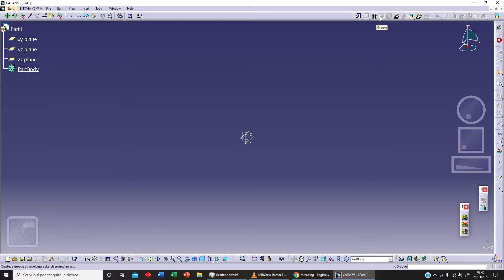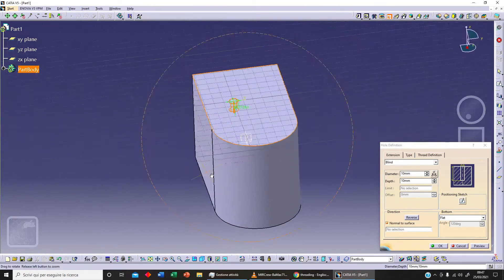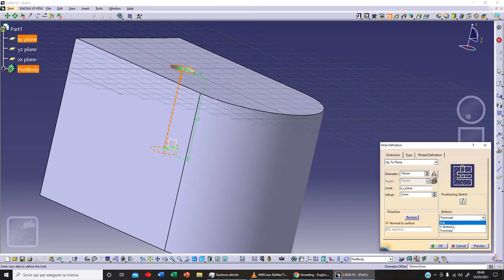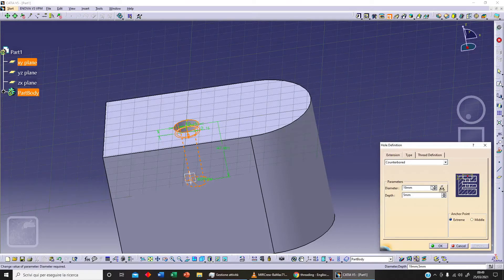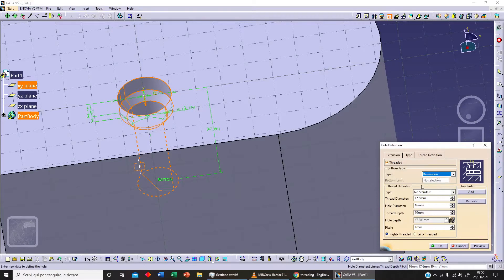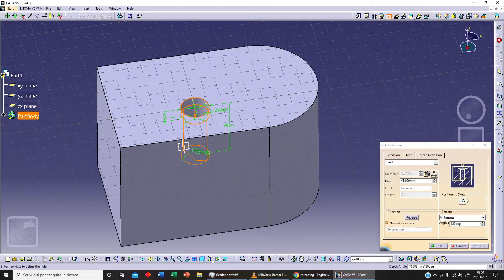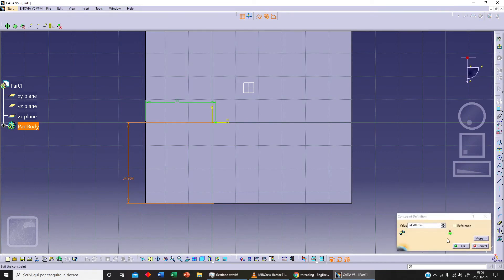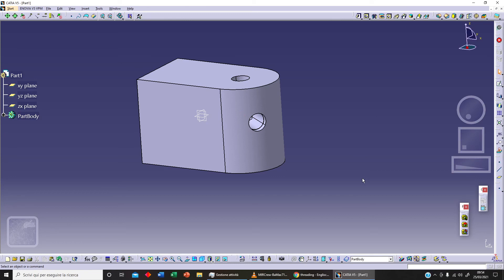Catia v5 014: Hole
In this Tutorial: Hole